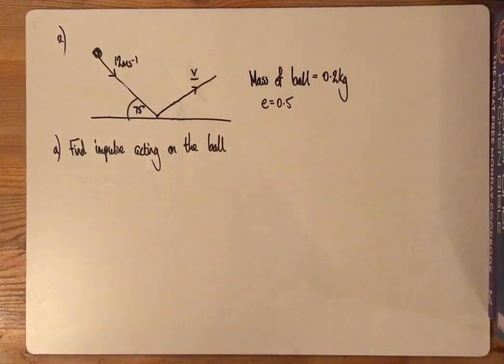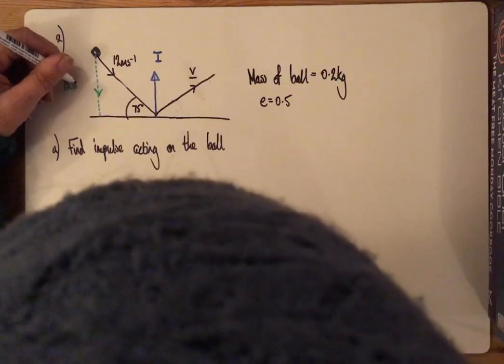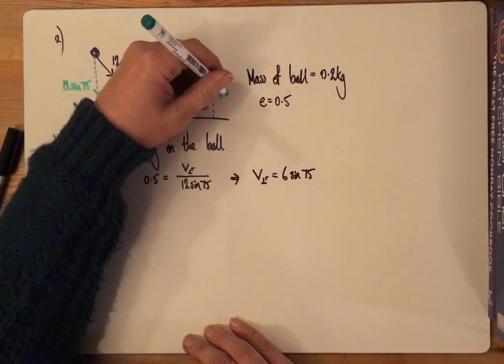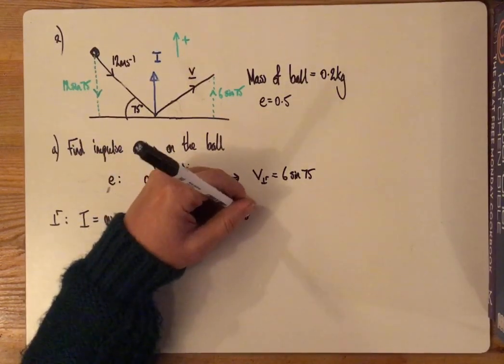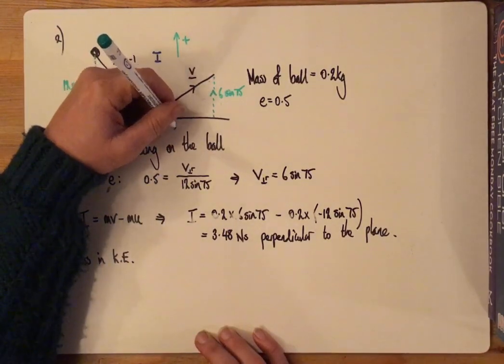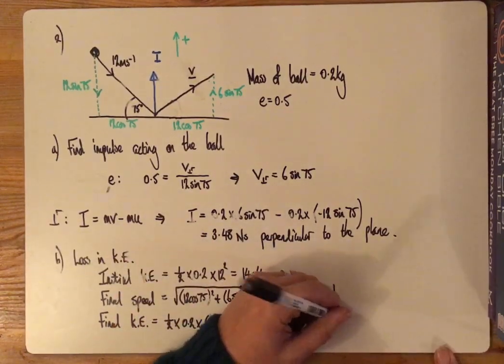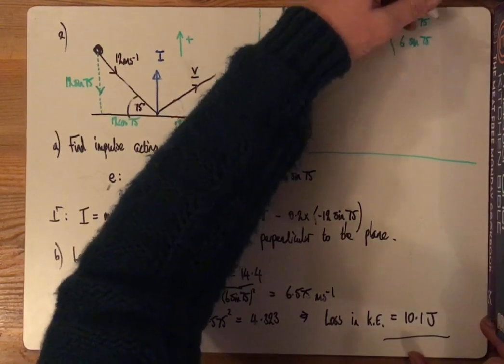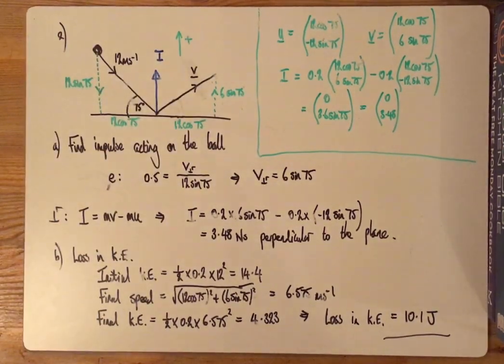5 Oblique Impact Example 2